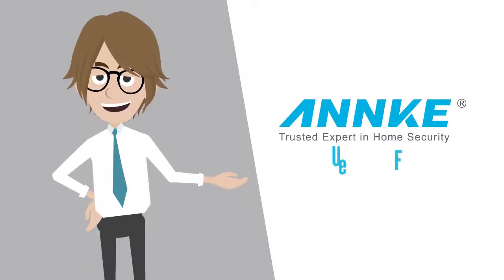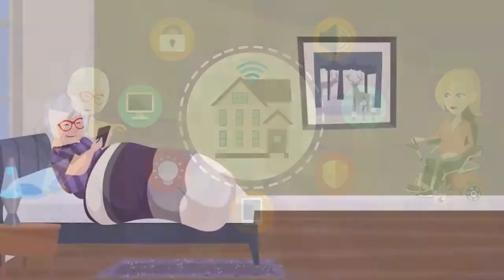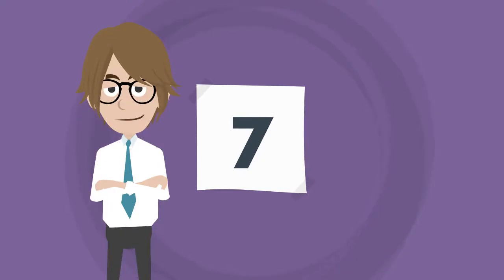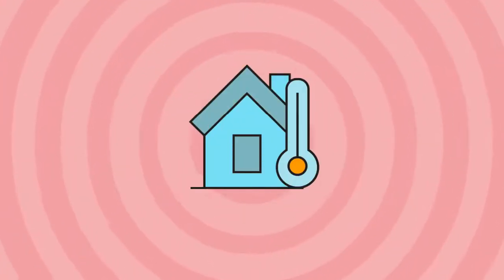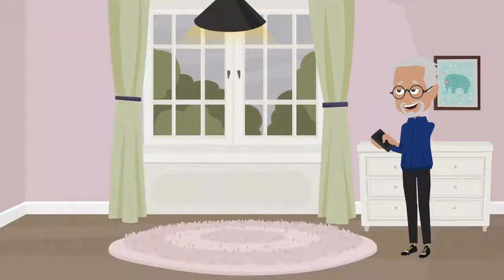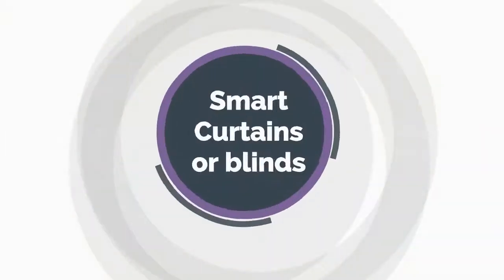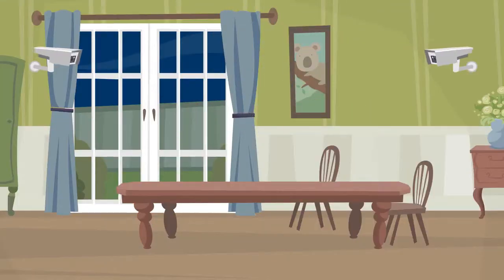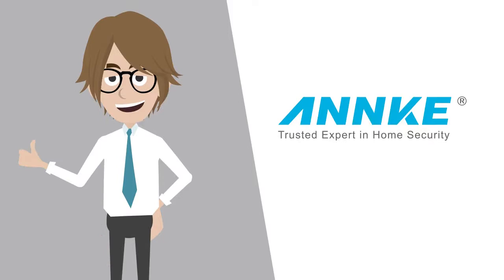[Whiteboard Friday Ep07] 7 smart home technologies that benefit disabled and elderly people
Video transcription:

Welcome to ANNKE Whiteboard Friday.

Smart home technology drives a great value into your home life. Also it empowers the elderly and disabled people to live independently, instead of in a caregiver’s care facility. Smart home technology helps them automate the smart home devices. Life gets more simple and safe in this way.

Here are 7 assistive smart home technologies that help with independent living for the elderly and disabled:

Smart Hubs:
A smart home hub is the center of your home network, elderly and disabled people can control smart home devices through a hub.

Smart Thermostats:
A smart thermostat is the best way to adjust the temperature and humidity in your house. It can display the correct environment data for the elderly.

Smart Lighting and Outlets:
A smart light switch or plug is an effective tool to keep disabled people away from electricity leakage or electric fire.

Smart Locks & doorbells:
People with disabilities are able to know who are the visitors and open the door with just a click on their mobile phone Apps.

Smart Curtains or blinds:
Smart curtain controller helps disabled and elder people enjoy the warm sunshine in winter and stay away from strong daylight in summer.

Smart security cameras:
Smart security cameras are like home guardians to them when disabled people stay home alone. They can know clearly what’s happening around.What’s more, family members can live view them remotely to know what they’re doing at home.

That’s all for today. You can buy smart security cameras from Annke.